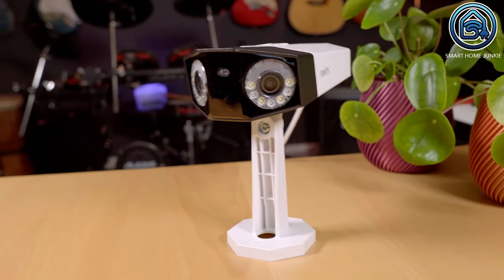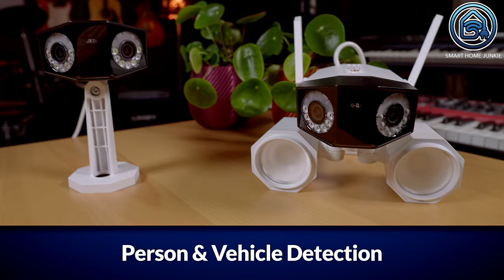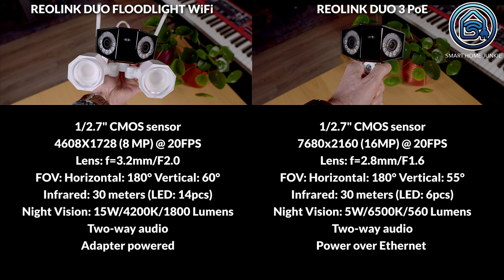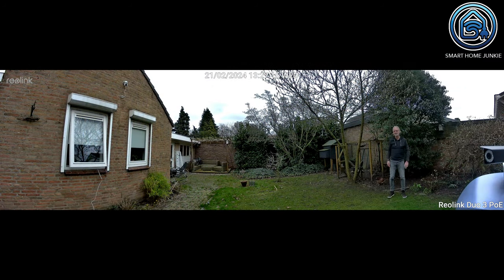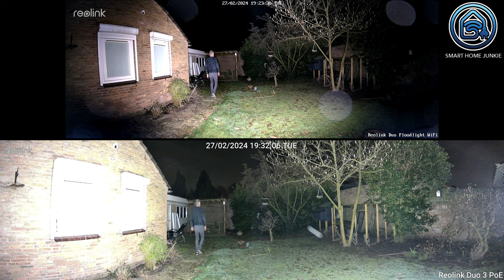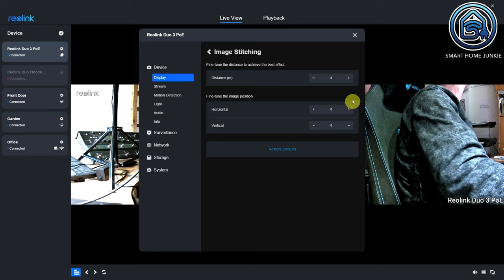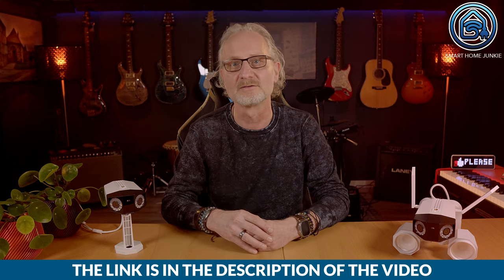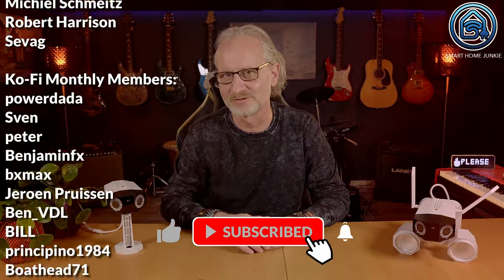Reolink Duo 3 PoE vs Reolink DUO Floodlight WiFi: Which is better?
In this video, we will compare two popular security cameras from Reolink: the Reolink Duo 3 PoE and the Reolink DUO Floodlight. These two cameras offer quite similar features and functionality, but which one is better suited for your security needs? The Reolink Duo 3 PoE is a high-definition camera that offers Power over Ethernet capability, allowing for easy installation and setup. It provides clear and crisp images day or night, thanks to its advanced night vision technology. On the other hand, the Reolink DUO Floodlight Wi-Fi features a built-in floodlight, adding an extra layer of security to your property. Both have customizable motion detection zones and two-way audio capabilities. In this comparison, we will cover the key differences between these two cameras, including the video quality during the day and at night. By the end of this video, you'll have a better understanding of which camera is the right choice for your home or business.

00:00:00 Introduction
00:00:52 Design and Build
00:02:08 Specifications
00:03:29 Video Quality
00:05:06 App and Browser
00:06:09 Home Assistant
00:06:44 Price
00:07:09 Conclusion